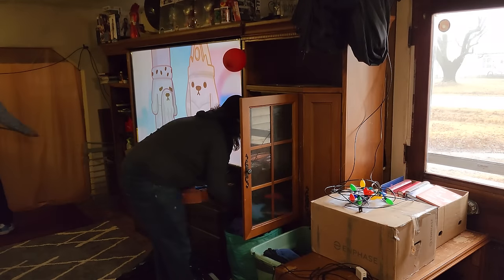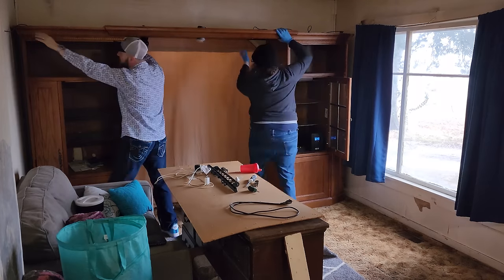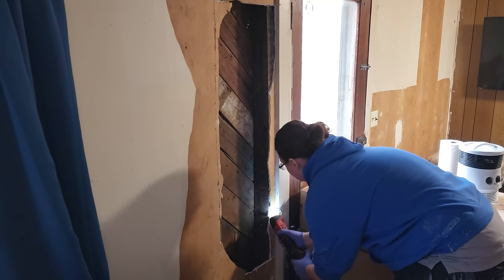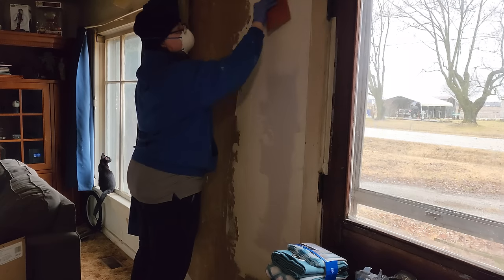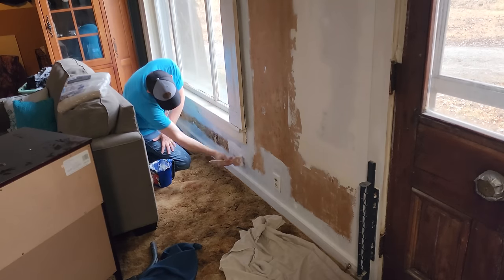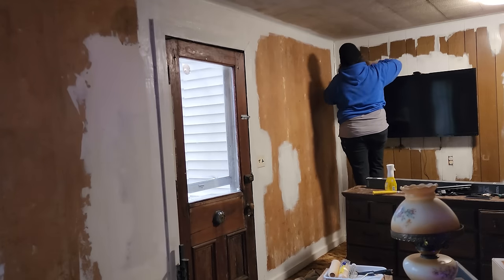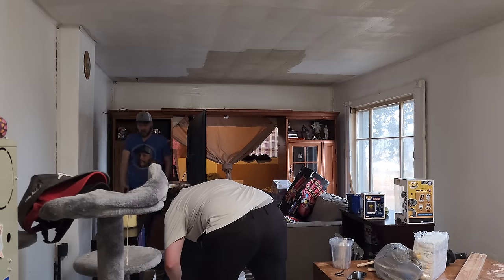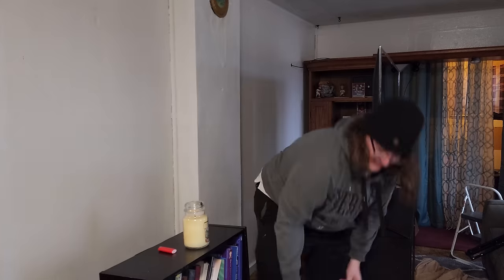Saving a Destroyed home for FREE: Episode 3